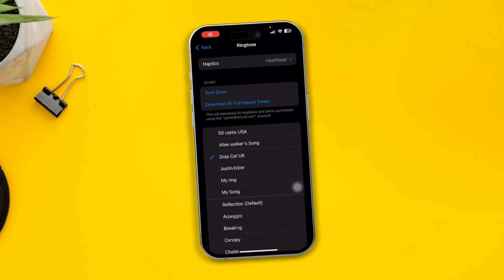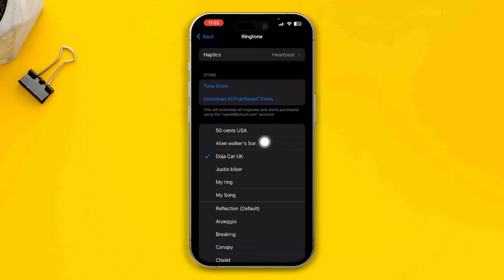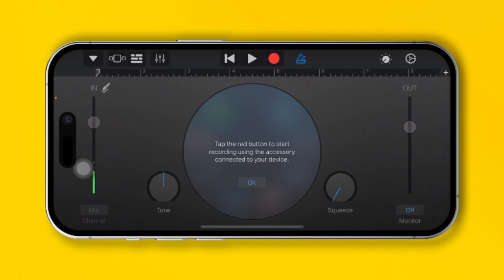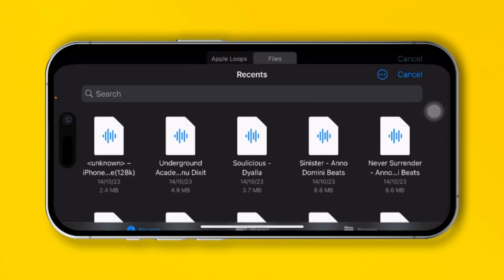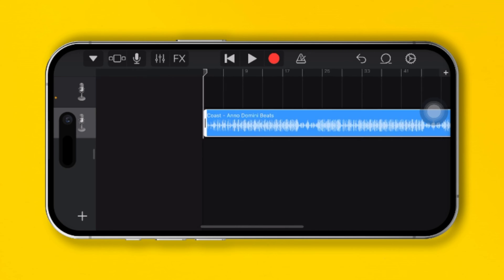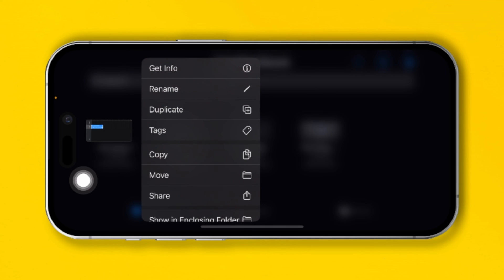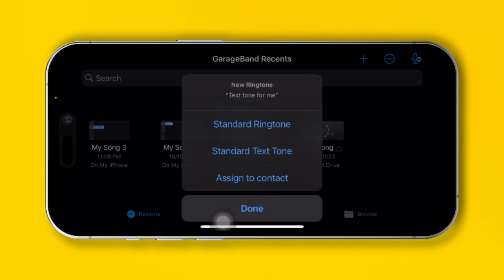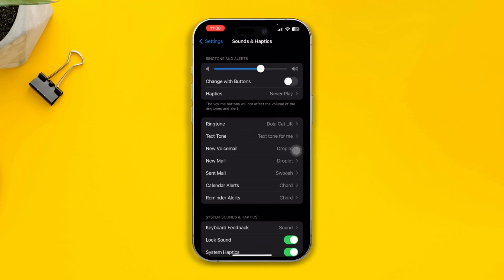Fix Missing Custom Ringtone and text Tones on Your iPhone After IOS 17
Discover how to restore custom ringtones and text tones on your iPhone! 🔔📱 Say goodbye to missing tones with our easy tips.

Expanded Video Description:
Is your iPhone missing custom ringtones and text tones? 😟 Don't worry; we've got you covered! In this video, we'll guide you through the process of restoring your favorite custom tones on your iPhone. No more generic sounds – get your unique tones back! Whether it's a reset or an update issue, we'll show you the solutions step by step. Say goodbye to the frustration of missing ringtones and text tones. It's quick and simple! If you're tired of the default sounds and want to personalize your iPhone again, this video is for you. Make your iPhone sound like your own. 📱🔊